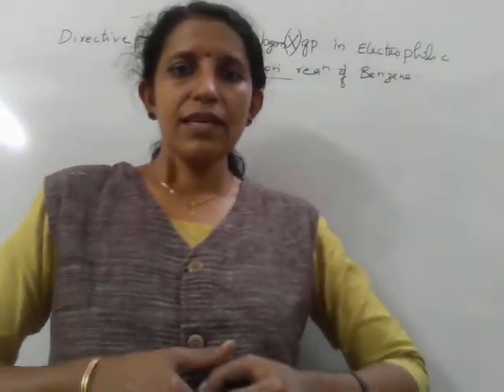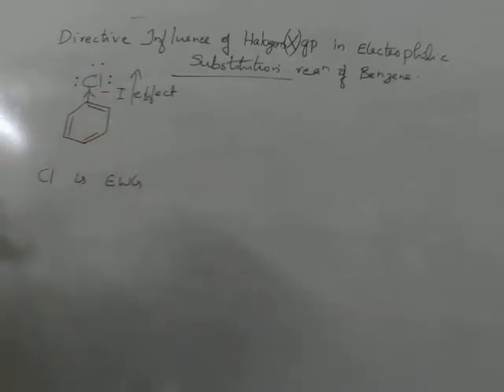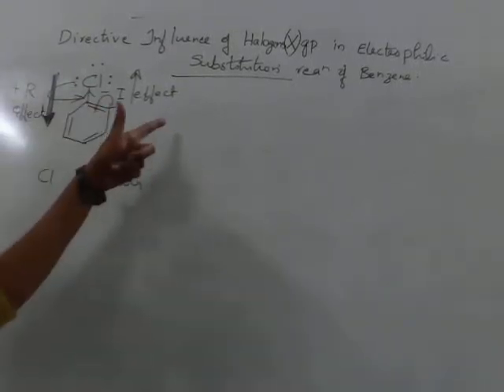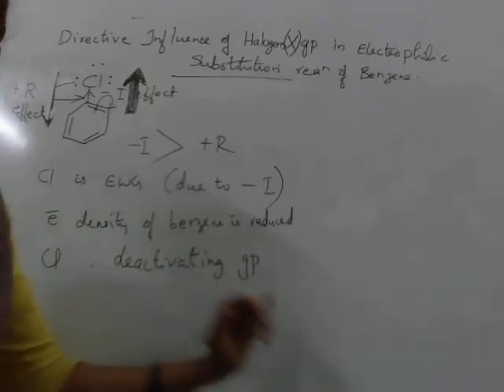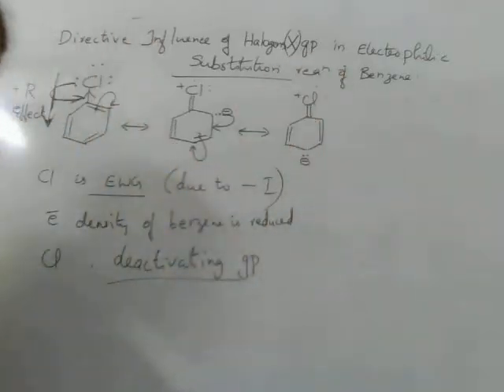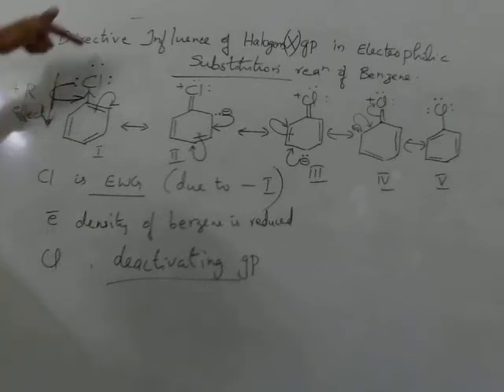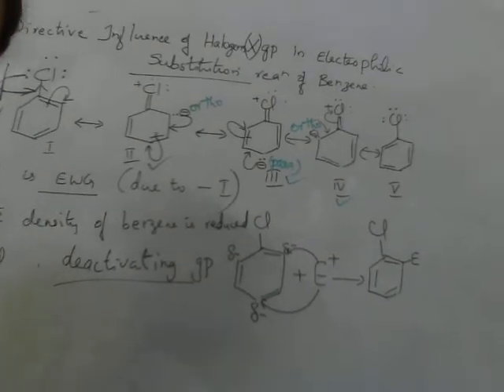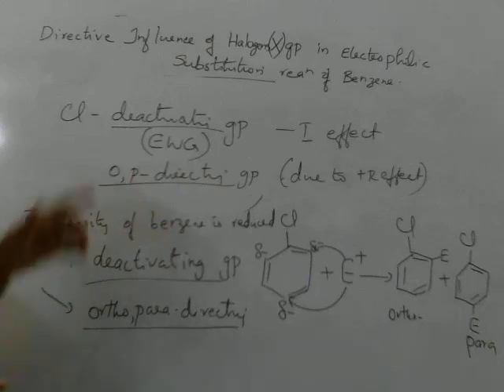Directive influence of Halogens (-X) towards Electrophilic Substitution reaction of benzene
Explains why halogens are deactivating but meta-directing groups towards Electrophilic substitution/ /Resonance and Inductive effects of Xs/Resonance structures of Chlorobenzene